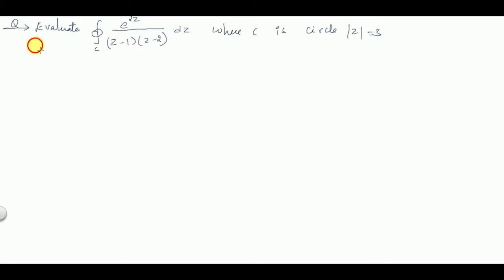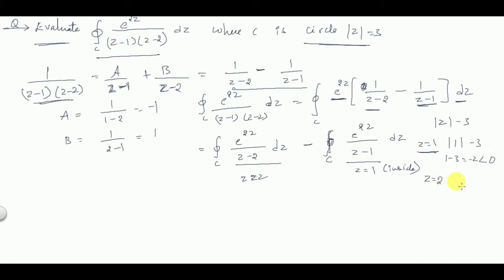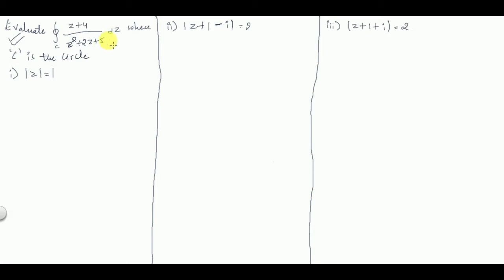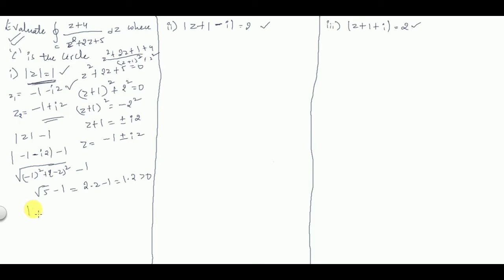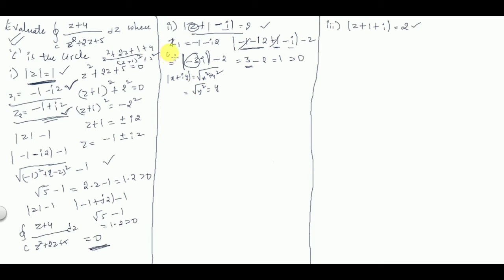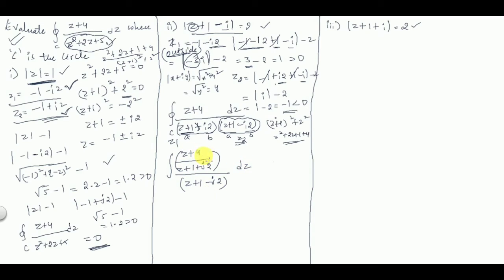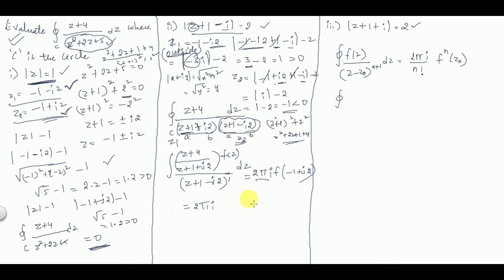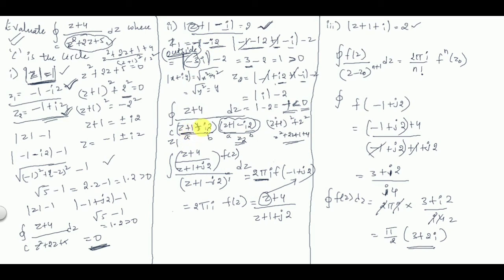Cauchy's Integral Formula Examples-1 ComplexVariables EngineeringMathematics GATE,IES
This is another video for video series of Complex Variables concept in Engineering mathematics subject for gate exam .In this video I have discussed about some example problems based on Cauchy's integral formula to solve integration of a complex functions.

 Happy Learning!!!